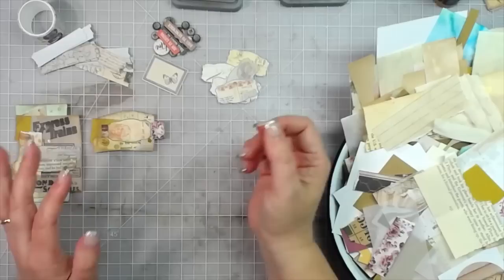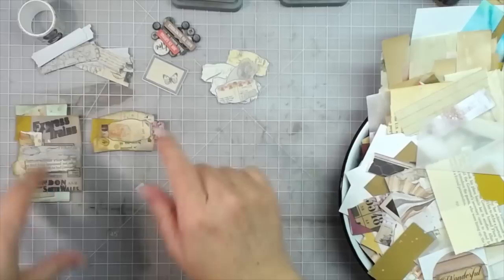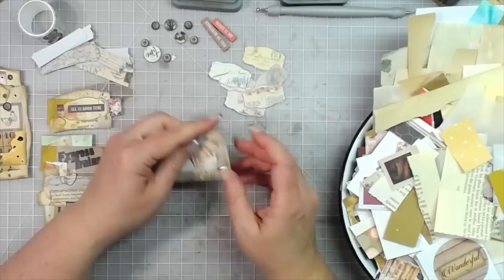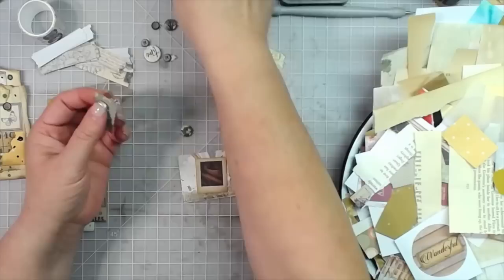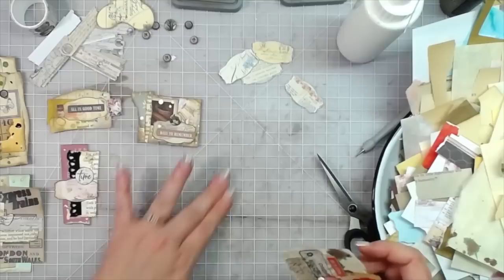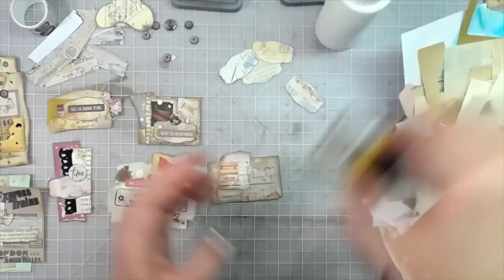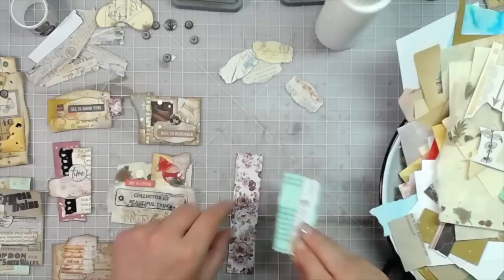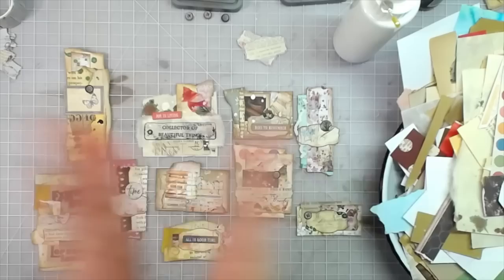MAKING LABEL CLUSTERS WITH A TWIST! | msscrapbusters EPISODE 90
mecraftyscrapper @MelinaPylant Hello! Here's to another scrap buster challenge! Play along and don't forget the twist!

SWME
c/o Melina Pylant
5211 County Road 1435